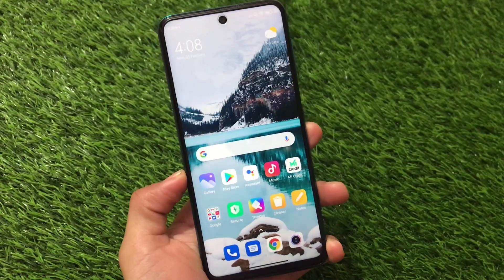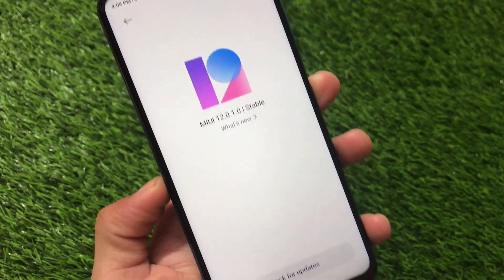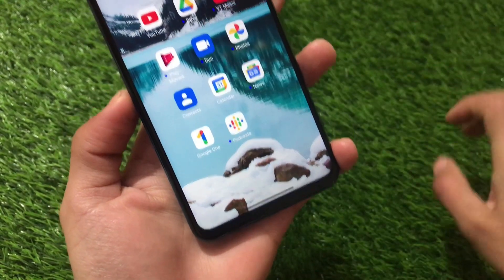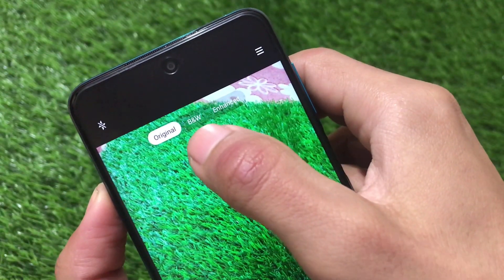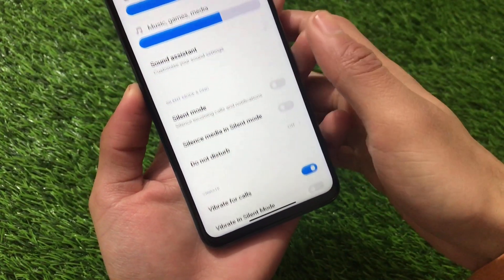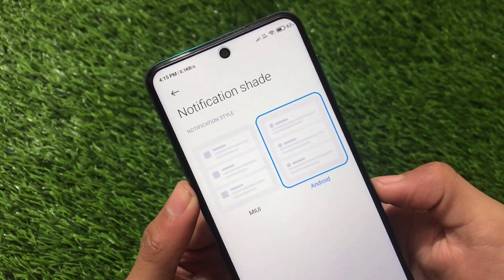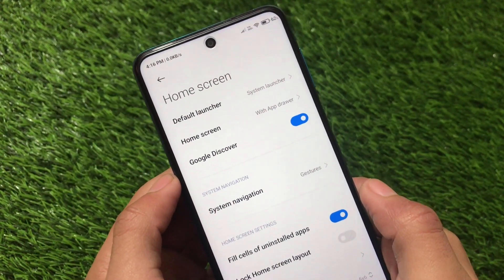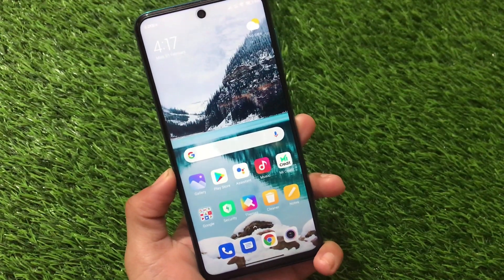OFFICIAL MIUI 12 ANDROID 11 GLOBAL STABLE for Redmi Note 9s/9 Pro i.e Curtana RELEASED...!! 🔥🔥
Hey guys, What's Up? Everything good I Hope. In this Video, I'm gonna show you "OFFICIAL MIUI 12 ANDROID 11 GLOBAL STABLE for Redmi Note 9s/9 Pro i.e Curtana RELEASED...!! 🔥🔥" . Make Sure to watch this video till the end to understand everything.